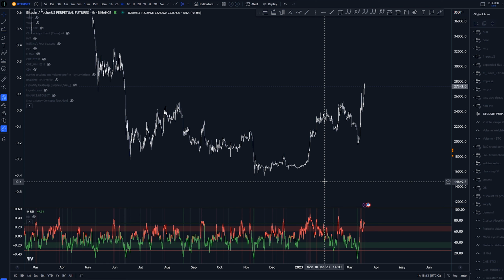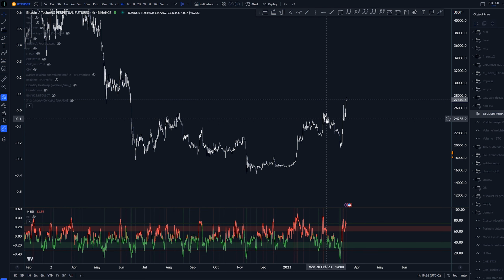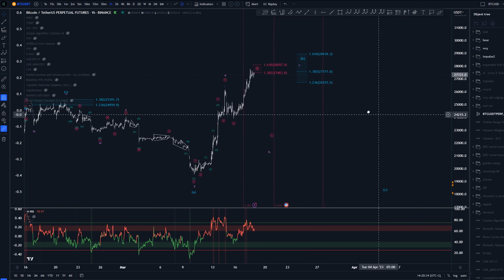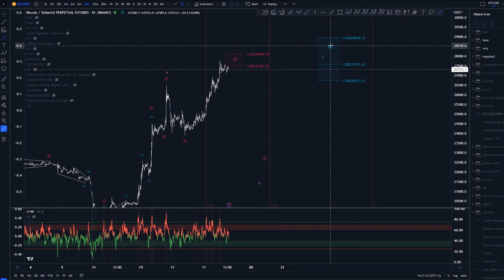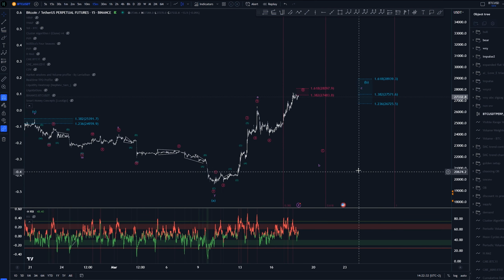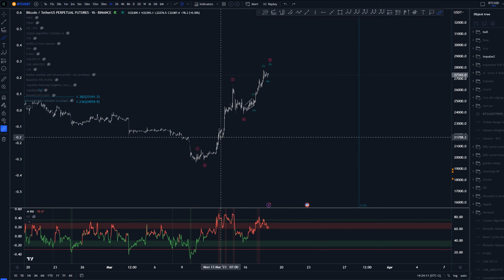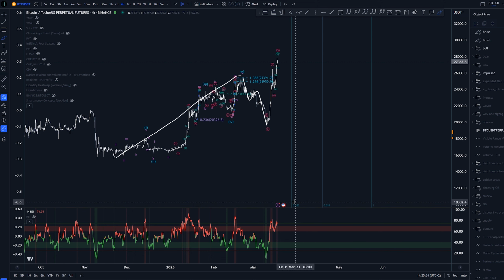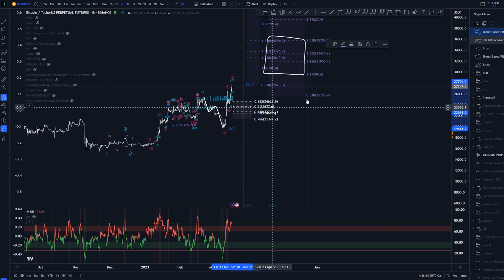BITCOIN ($BTC) - Technical Analysis with Elliott Wave Theory